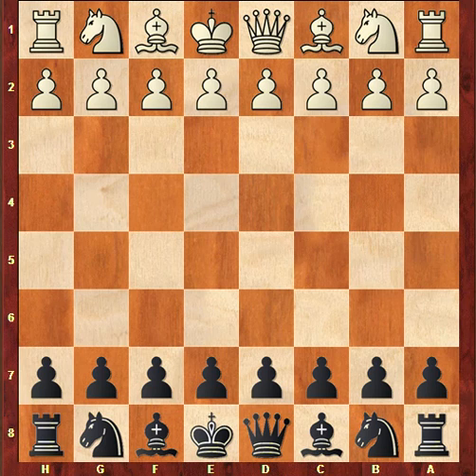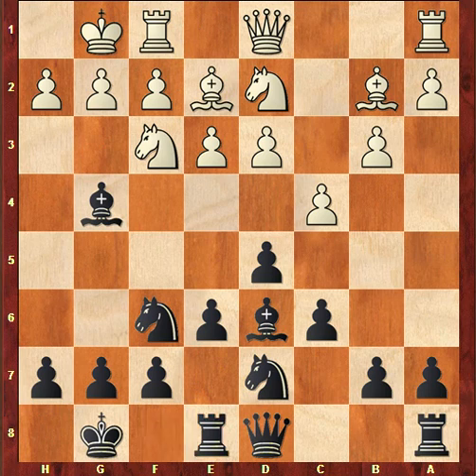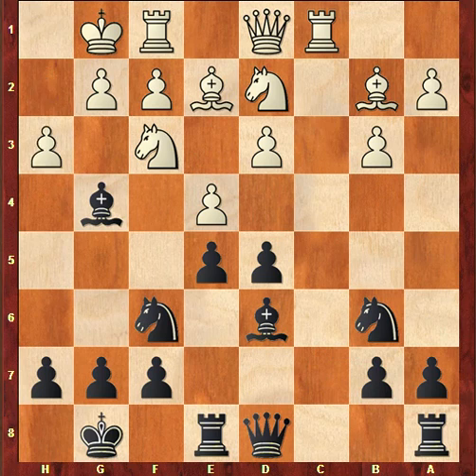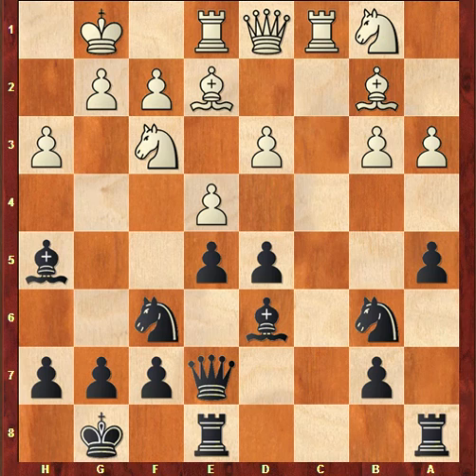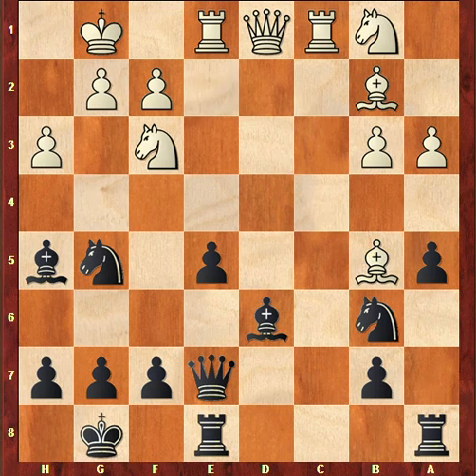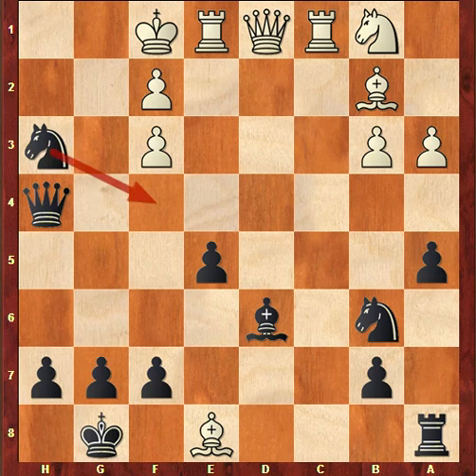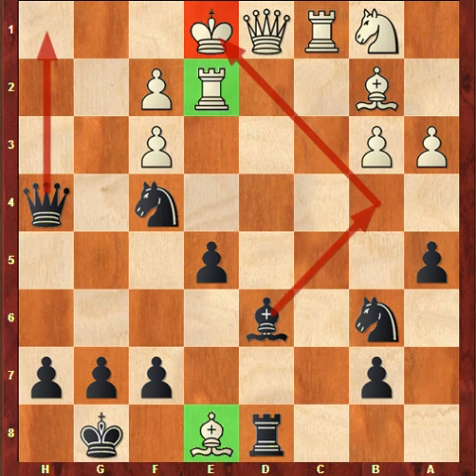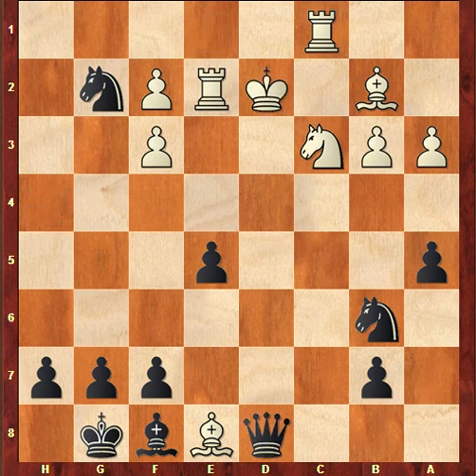IM Mikhail Zlotnikov - IM Ben Finegold, US Open 1993, Philadelphia, USA.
Here is a game I won in the last round of the 1993 US Open, scoring 7.5-1.5 enabling me to tie for second place.